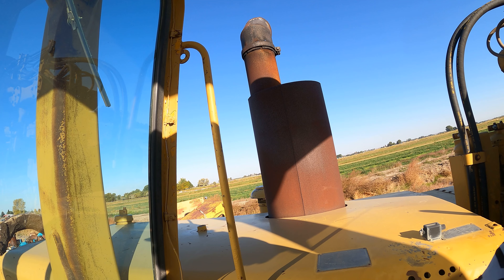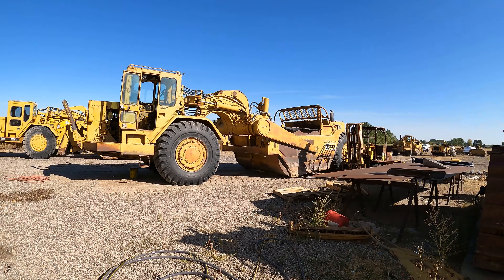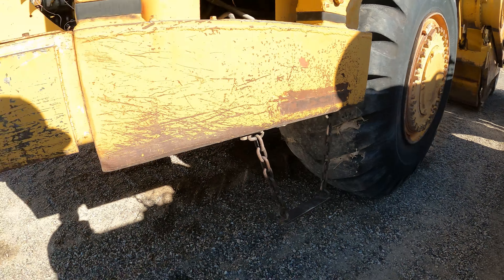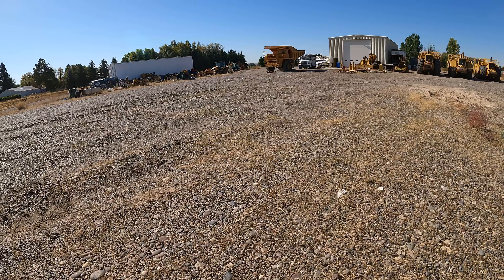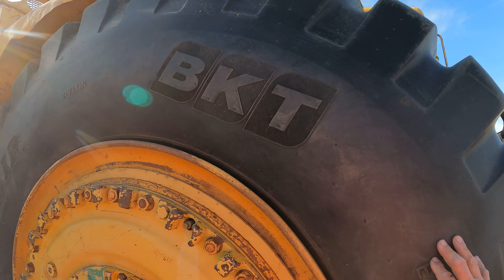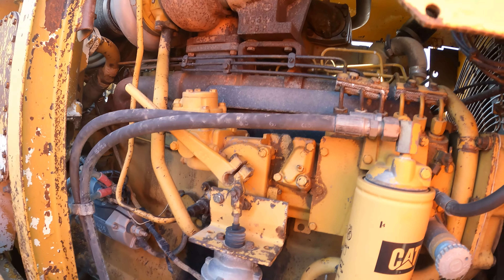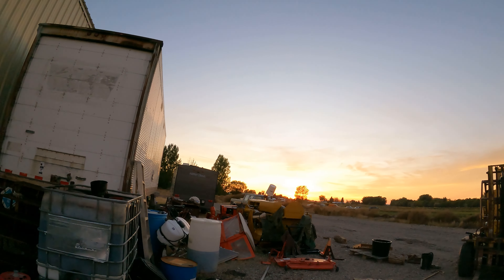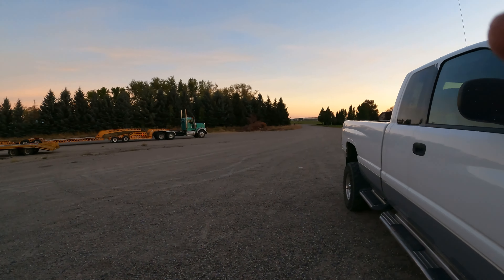Something Is Wrong With The FW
Something is wrong with the FW (filthy who are)  she won't run and I think it got water down the engine